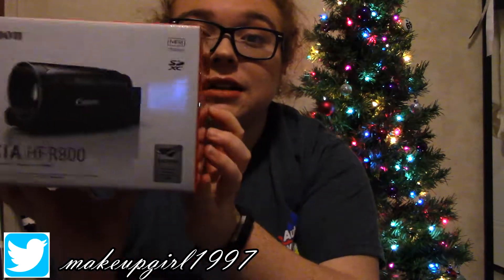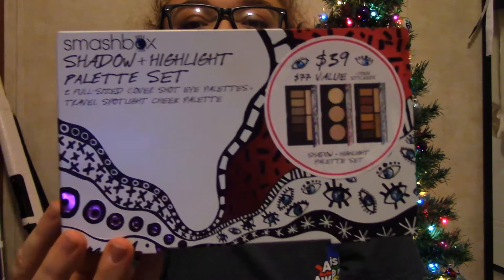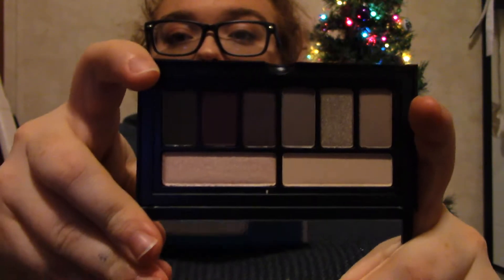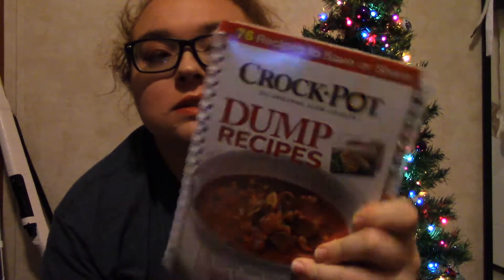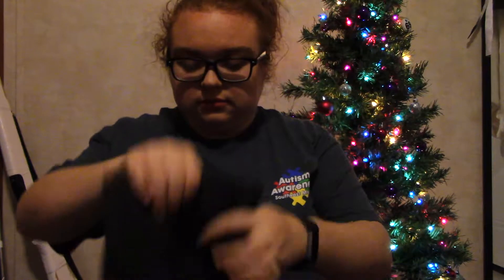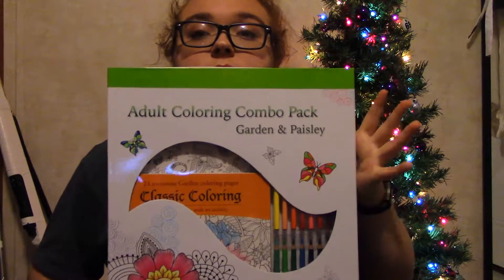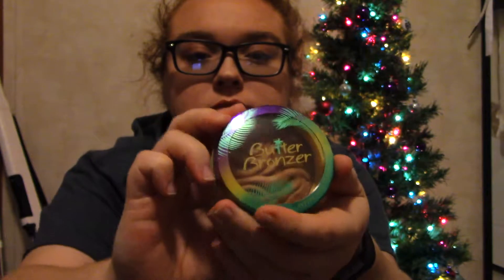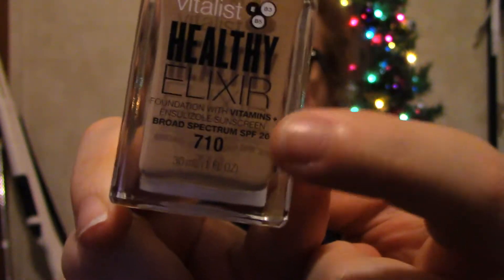What I Got For Christmas